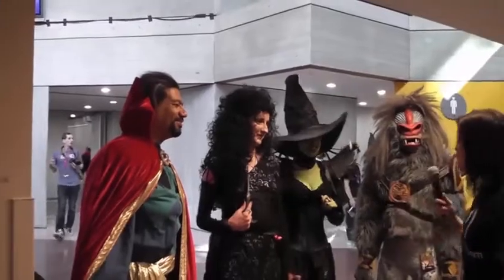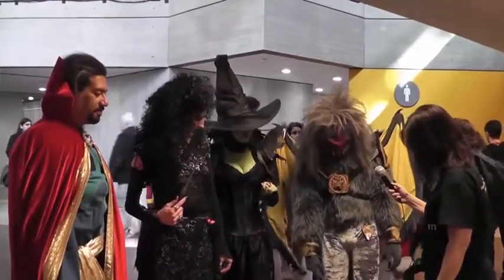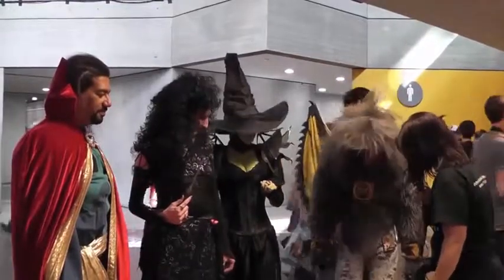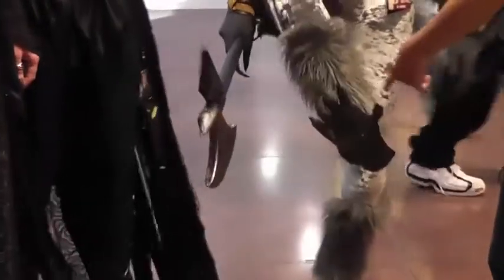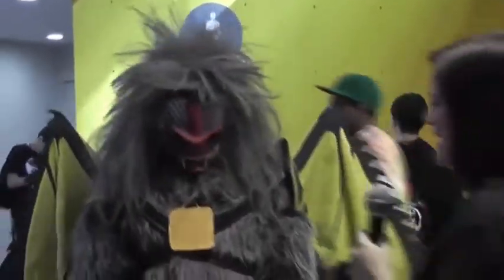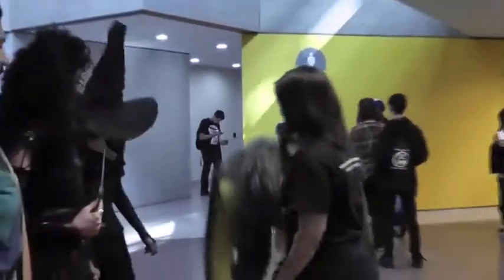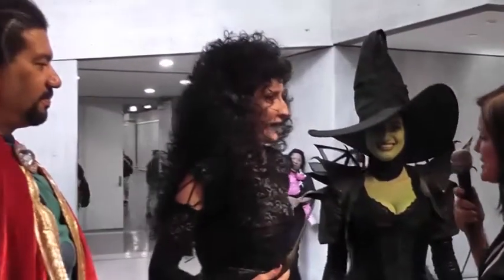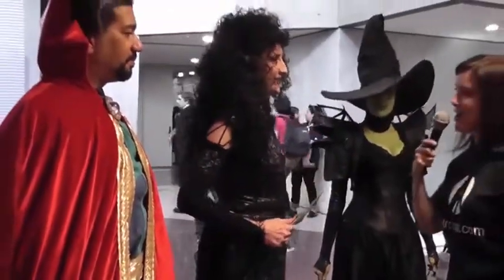Astronaut Interview at NYCC 2013